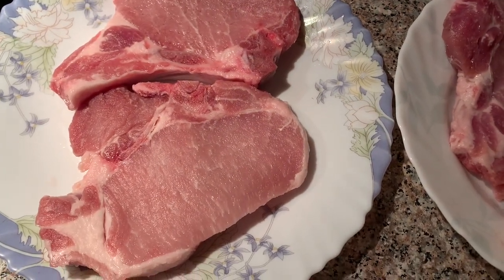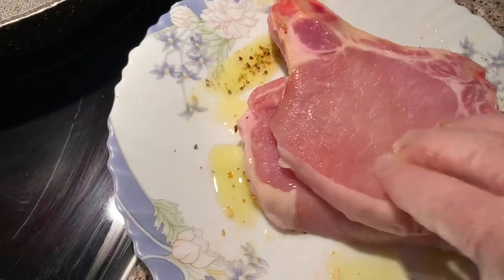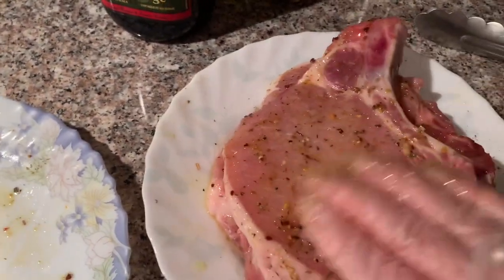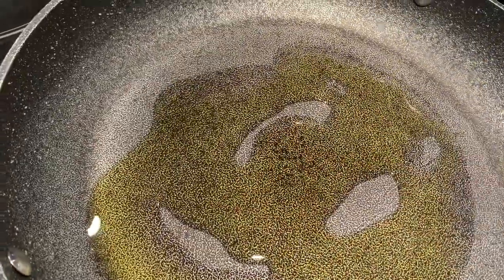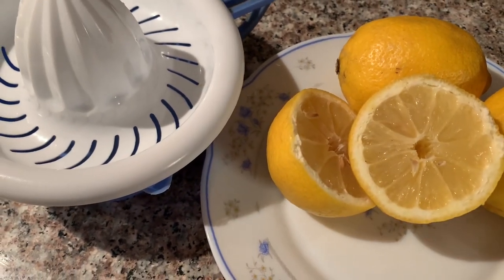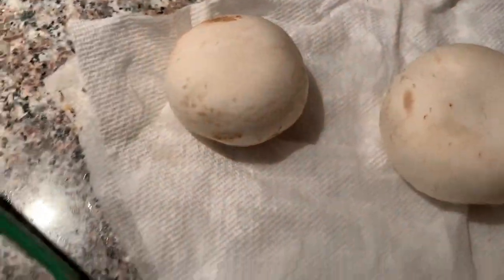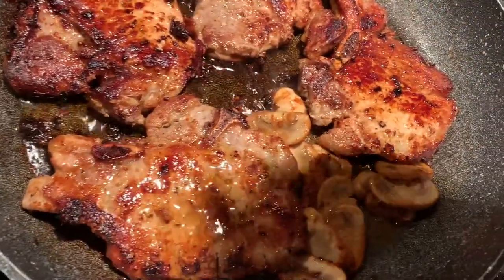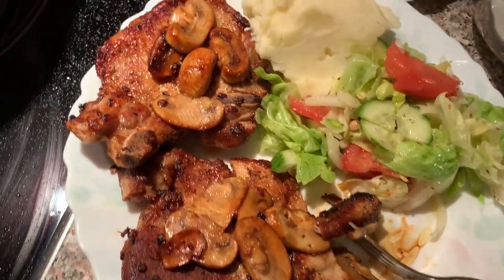Delicious fried pork chop dinner your family will love it easy cheap and yummy ￼